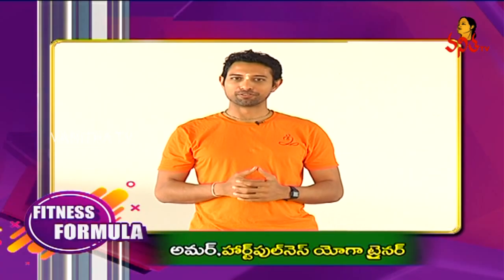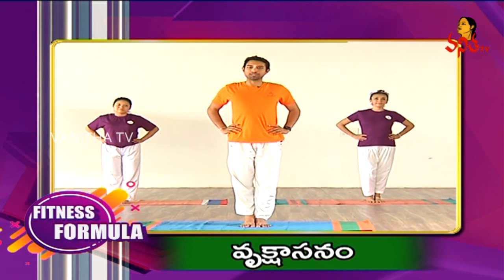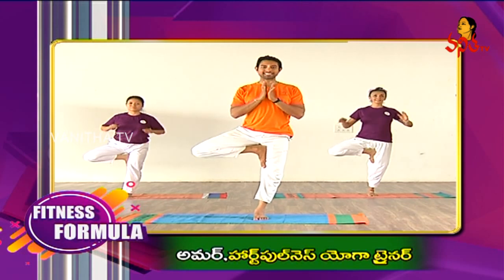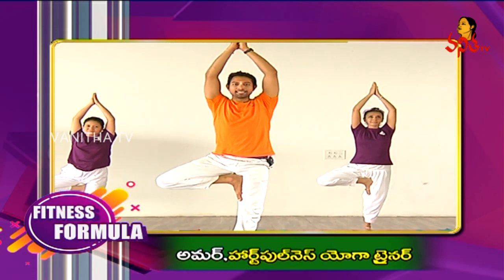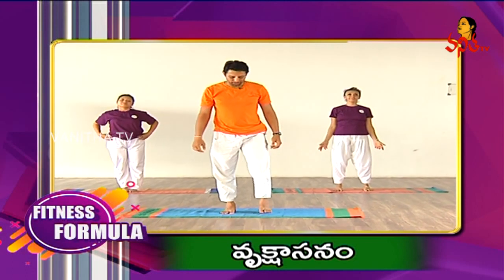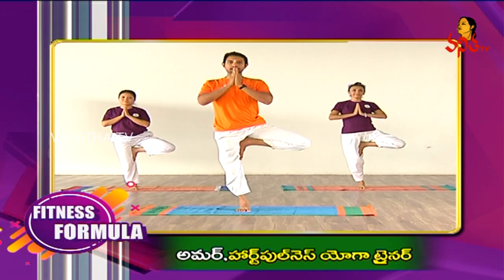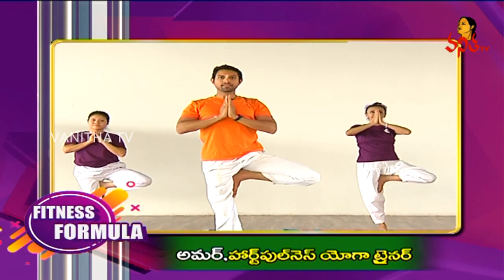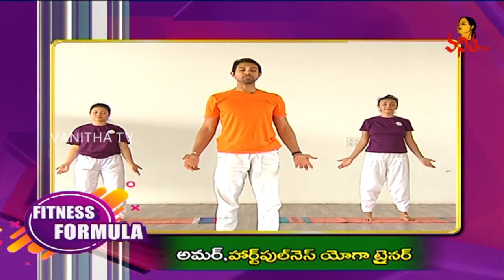వృక్షాసనం | Vrikshasana (Tree Pose) Steps | Fitness Formula | Heartfulness Yoga | Vanitha TV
☞ఊరికే 'వరం'గా మారిన ఆమె 'స్వరం'.! | Singer Smitha at Sa Re Ga Ma Pa Singer Parvathi Home Town